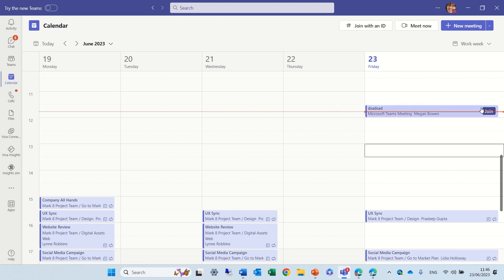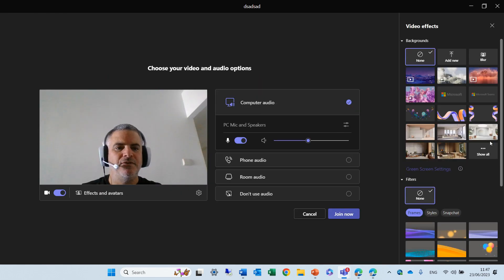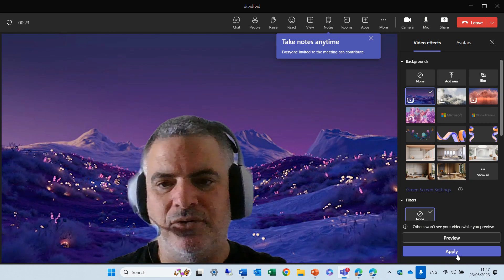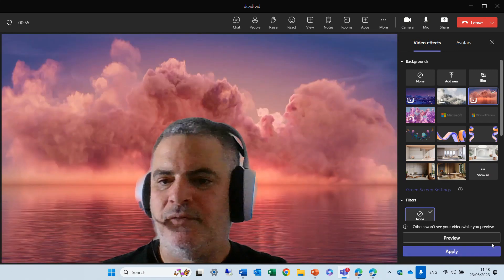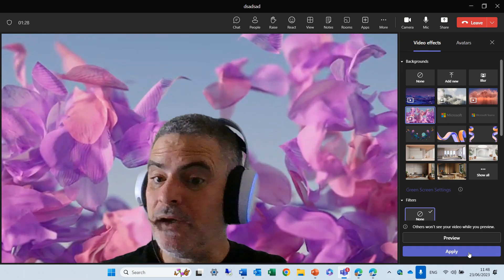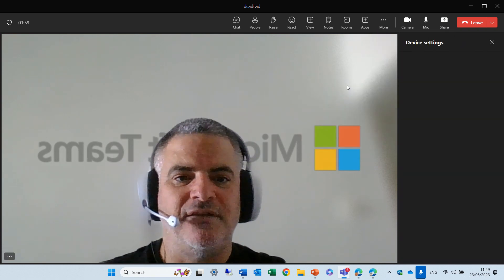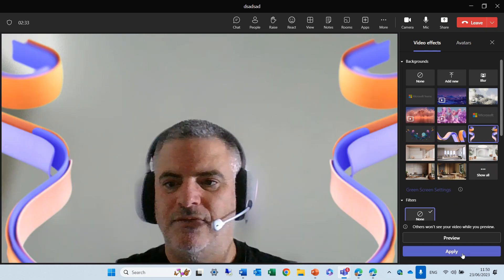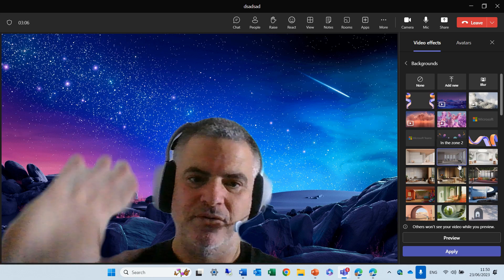New Animated background in Microsoft Teams Meeting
In this video I will show you the coolest backgrounds that were just added to the Microsoft teams meeting.